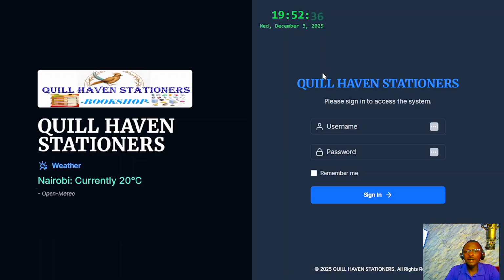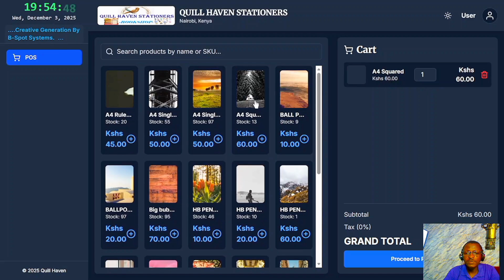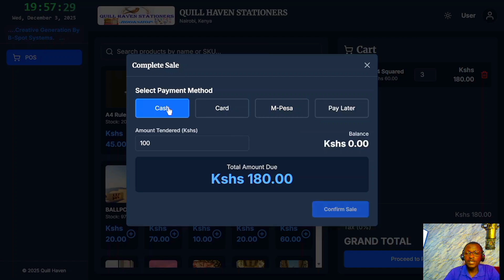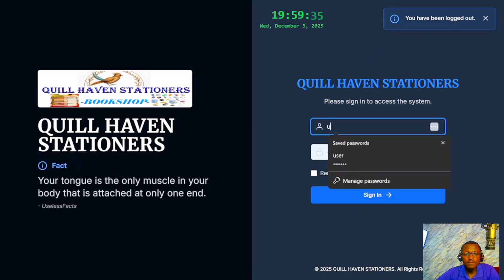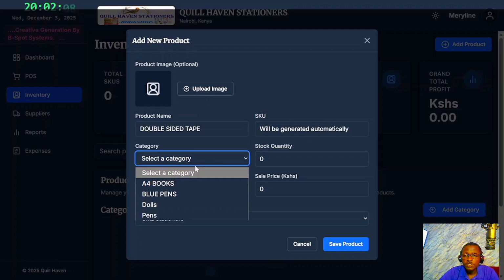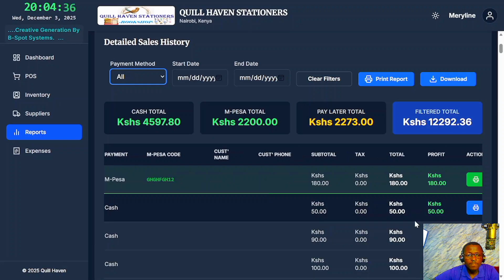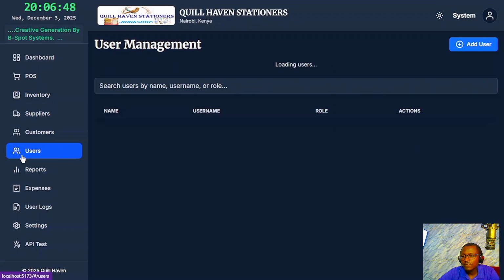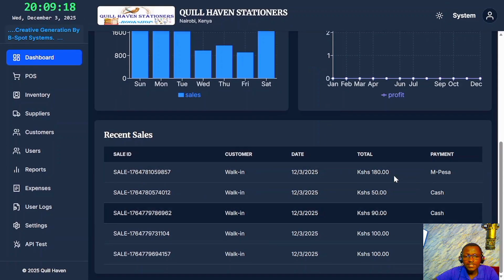🔥 The Most Powerful All-in-One POS System for 2025 | Fast, Simple & Packed With Smart Features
iscover the next-generation POS system built for speed, simplicity, and powerful business management.
In this video, I showcase a feature-rich, modern, and easy-to-use Point of Sale solution designed for all types of businesses — retail stores, restaurants, supermarkets, salons, and more.

This POS system is built to run locally, offering high performance, fast processing, and complete data privacy.
Whether you want to purchase or lease the system for your business, this demo will walk you through everything it can do.